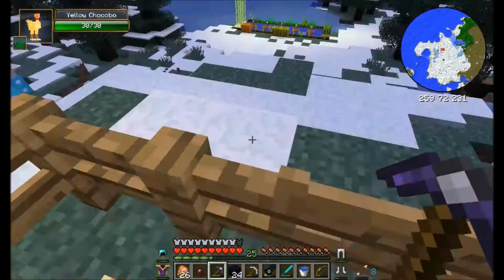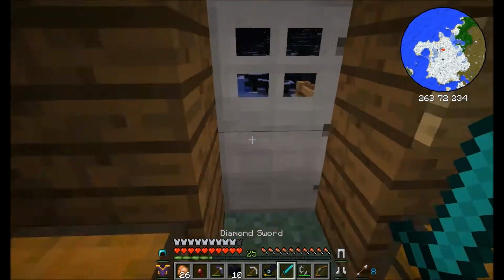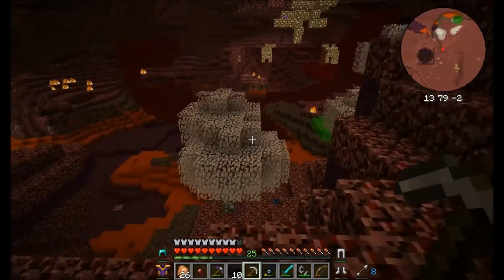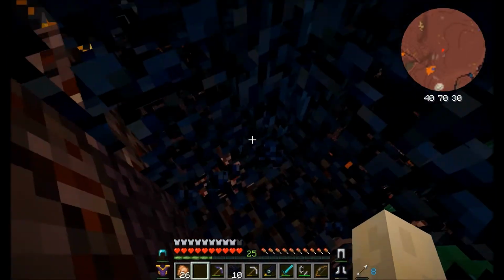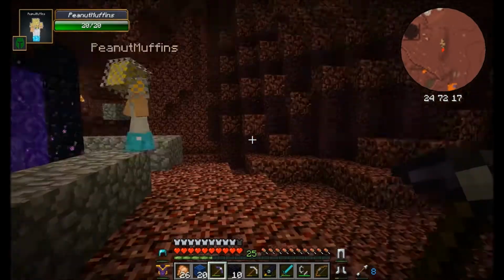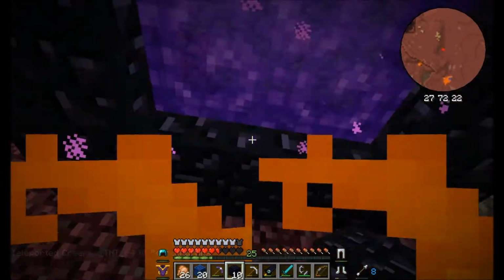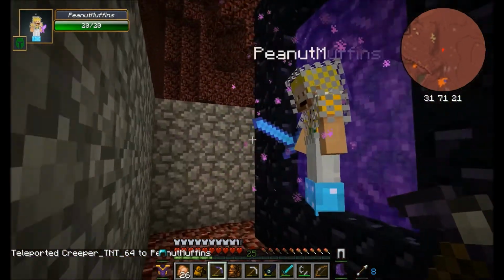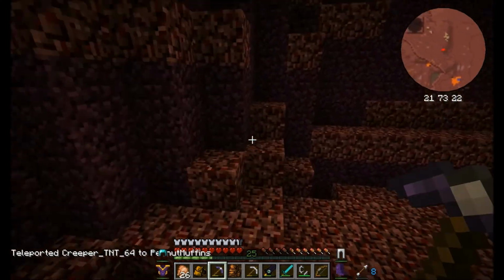TO THE NETHER - Multiplayer Hexxit Survival Ep. 16 w/ PeanutMuffins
In this episode of Hexxit stuffs, we travel to the Nether, and do some stuff.